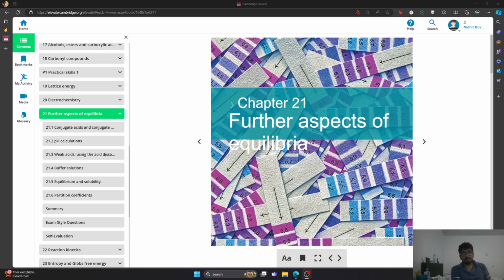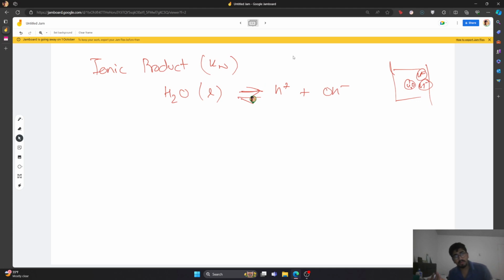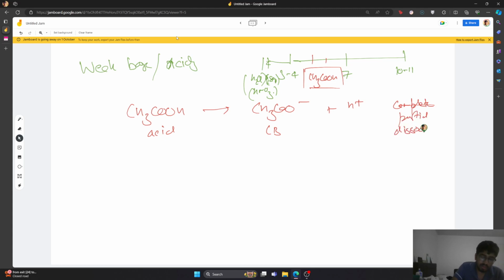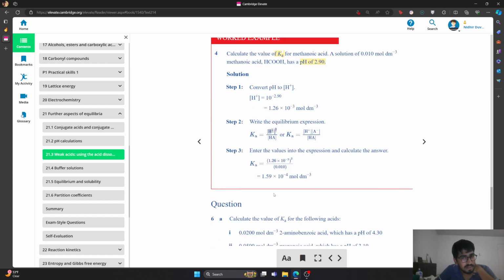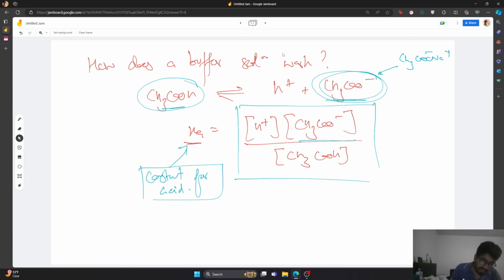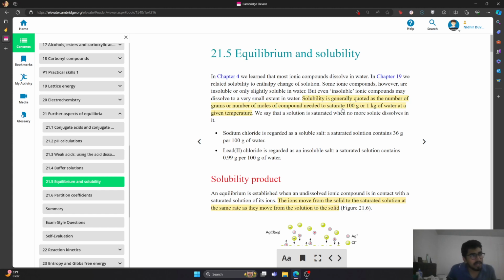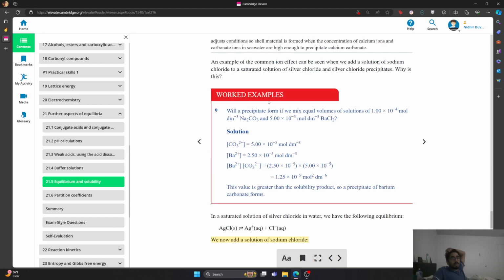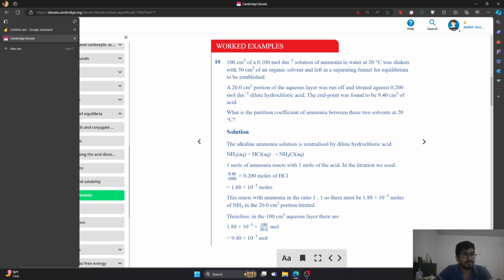Equilibrium - A level